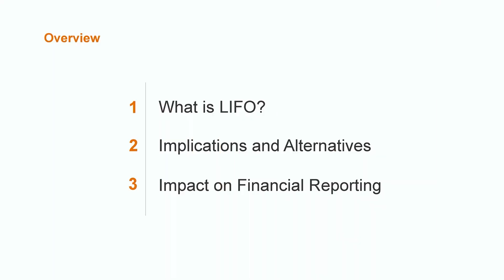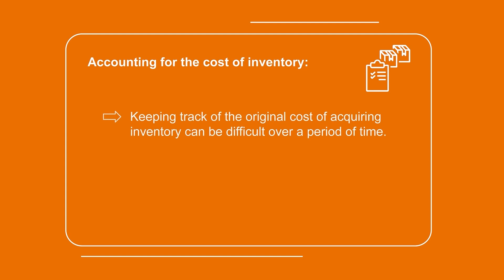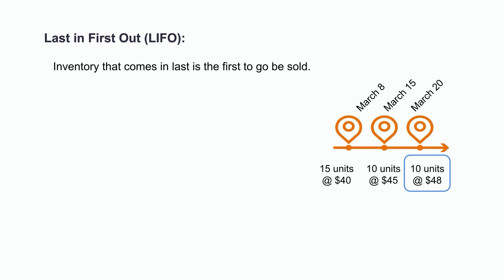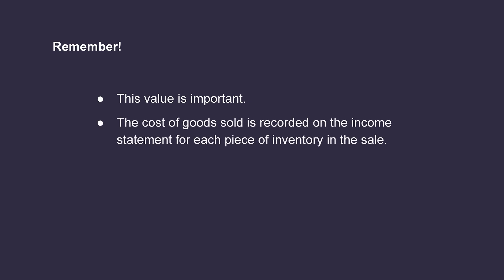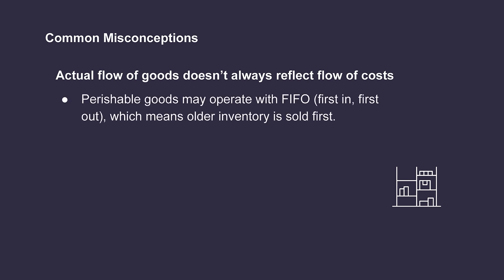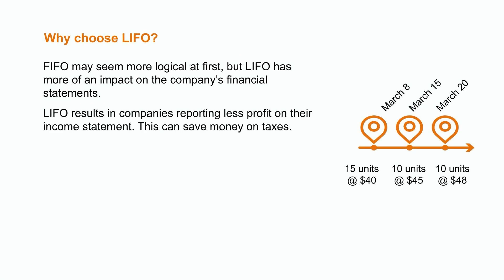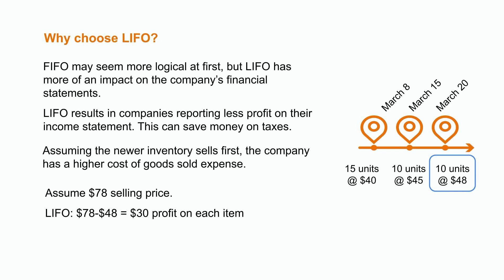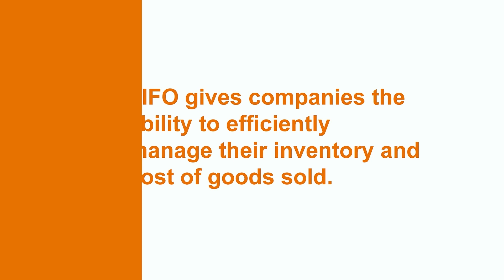How Does LIFO Work? | Financial Accounting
Understanding LIFO—an inventory valuation technique that companies use to track their inventory and cost of goods sold, that stands for Last In First Out—will be very important in the study of financial accounting. Let's take a closer look at LIFO in this video: we'll define LIFO, talk about the implications of using this particular cost flow assumption, and discuss the impact of LIFO on the financial reporting of a business. We'll also cover some alternative cost flow assumption options, such as FIFO (First In First Out).

00:00 Intro
00:35 What is LIFO?
03:22 Implications and alternatives
03:52 Common misconceptions
04:46 Why choose LIFO?